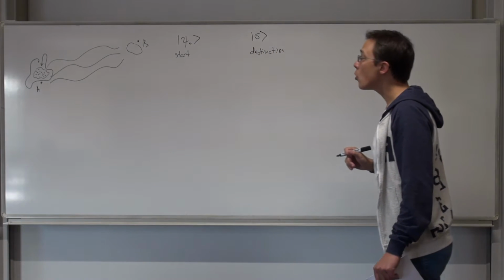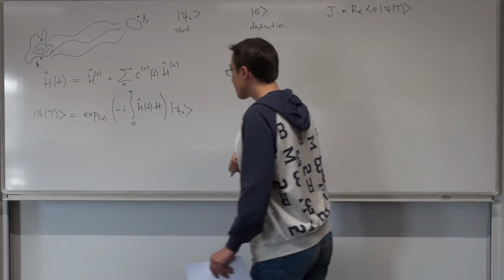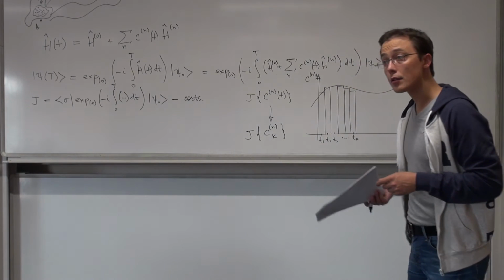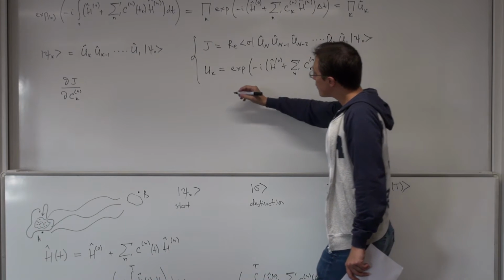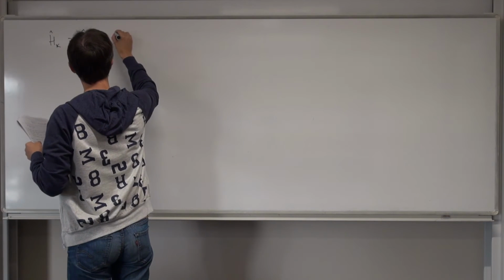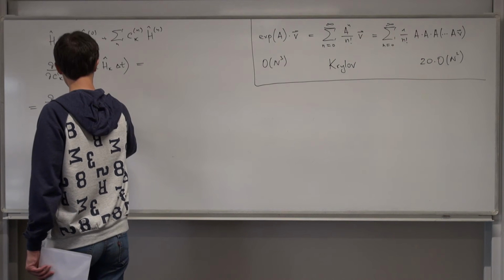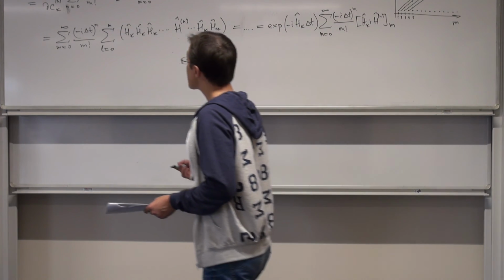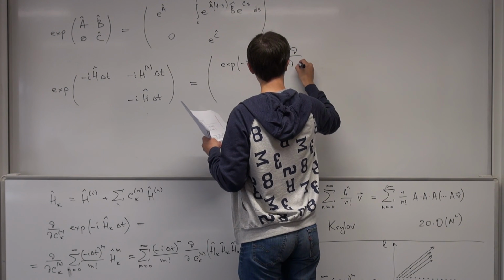Spin Dynamics - Introduction to optimal control theory, part I